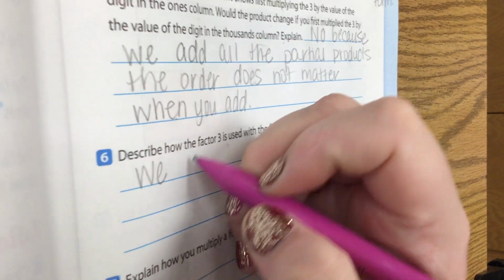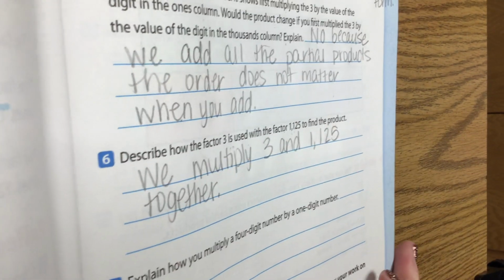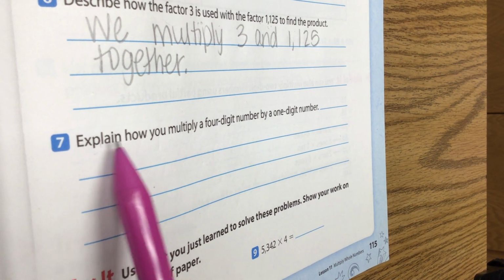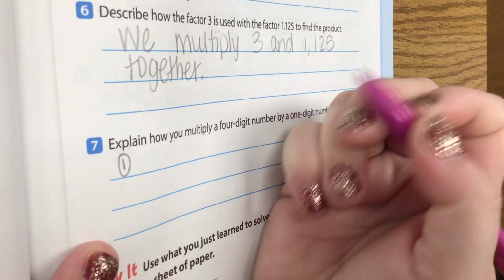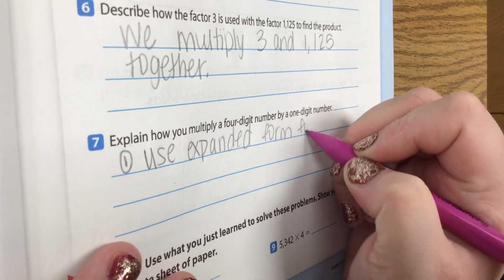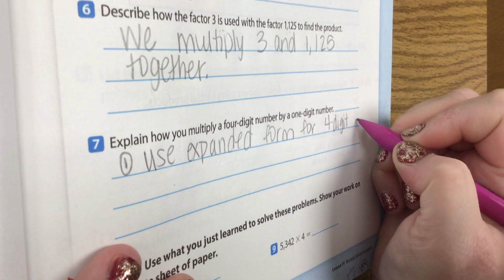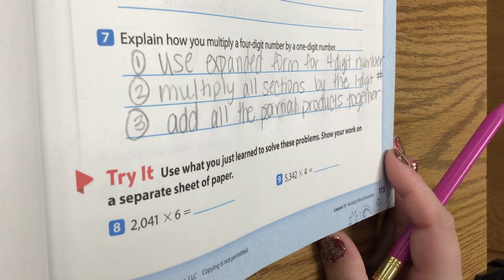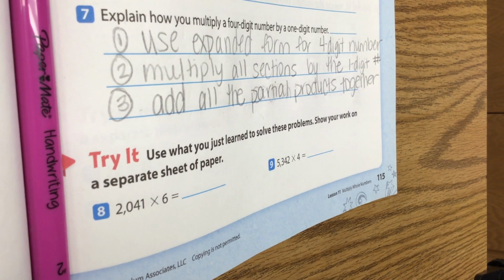Instruction Book 114-115